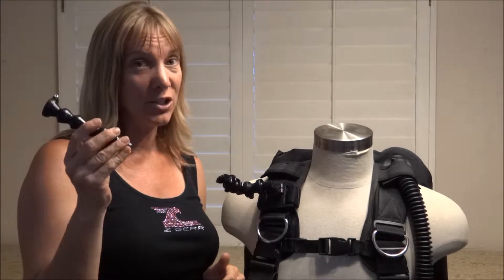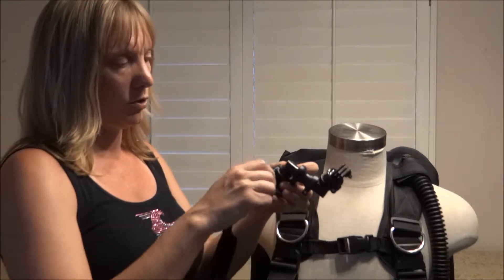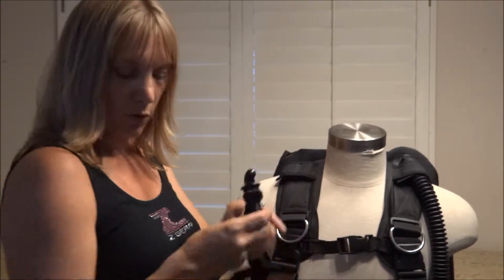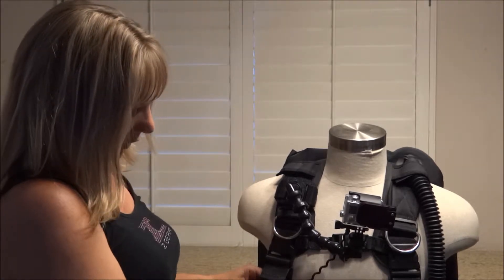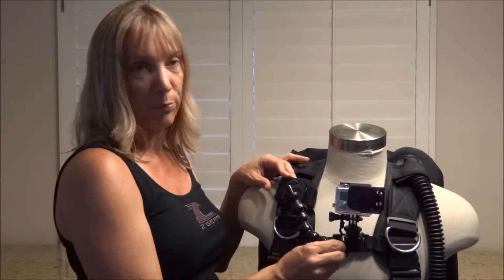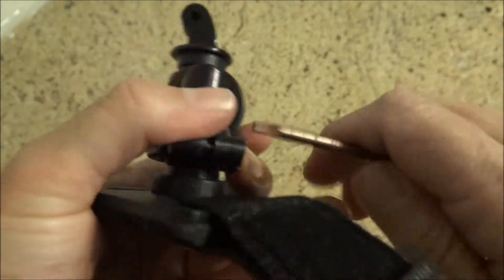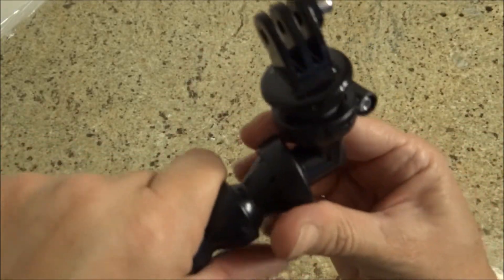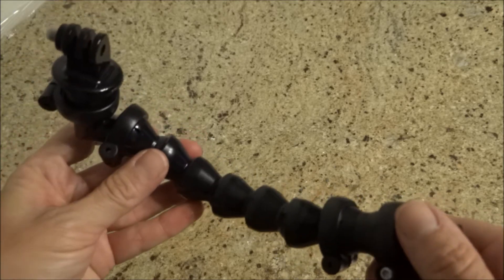Z GEAR - How to install the extension kit to our BCD GoPro Mount or BCD 1/4 20 mount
Here's a detailed video on how to install our extension kit to your current Z Gear BCD GoPro mount or the BCD 1/4 Mount. It's 2 videos in one. One far away showing how the mount should look and One close up so you can see how the clamps should be seated.